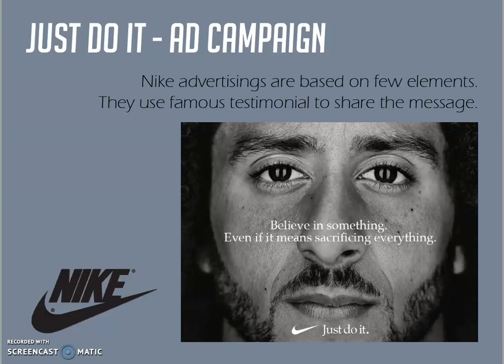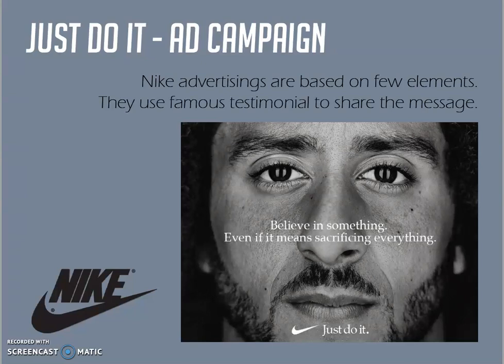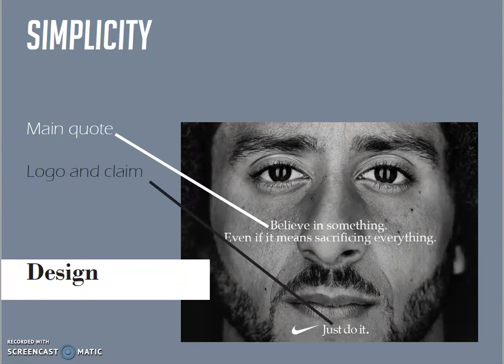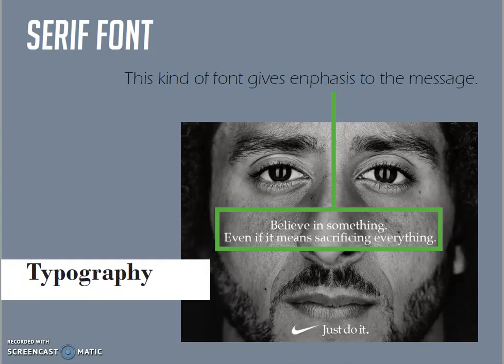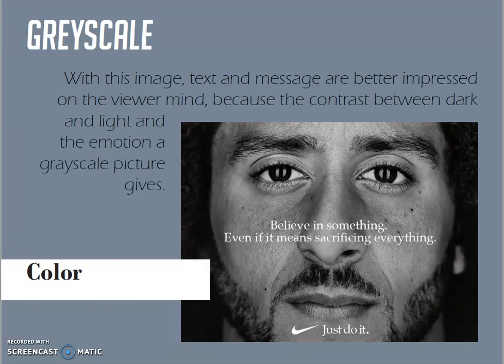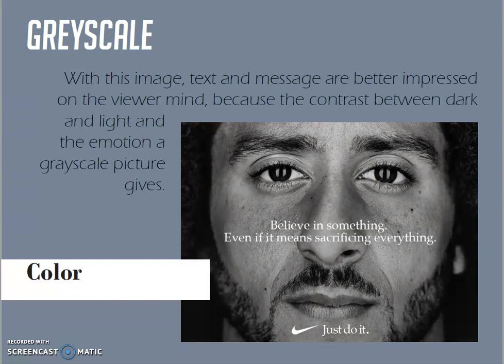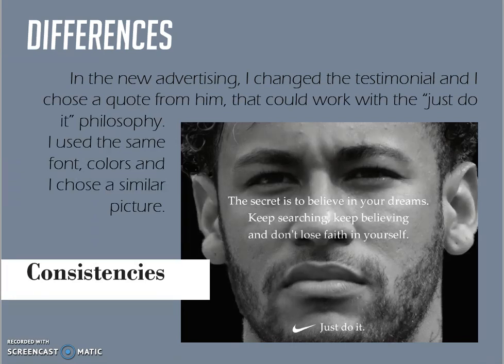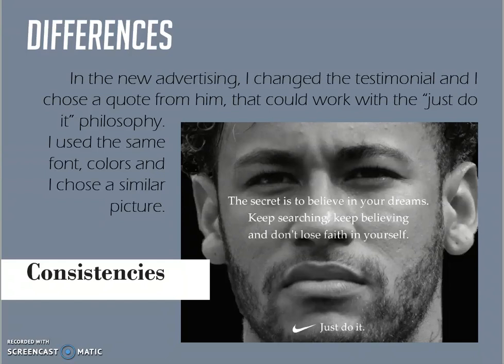Comm 130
Assignment Week 14 - COMM 130 BYU-I Online